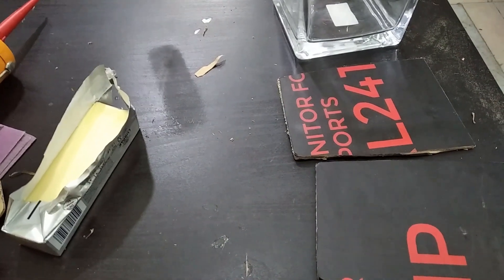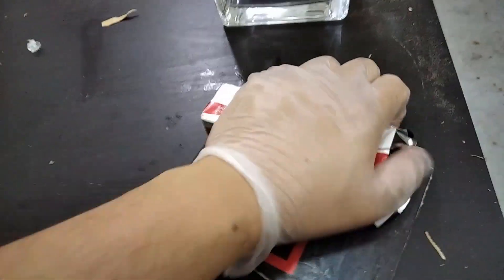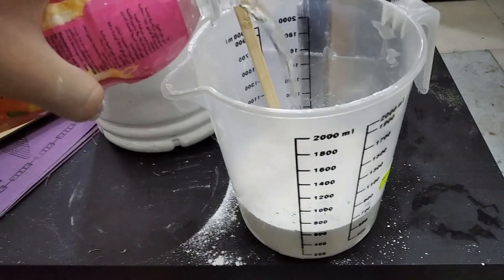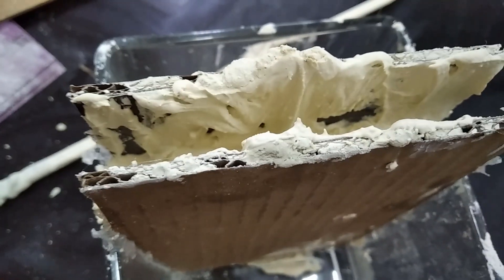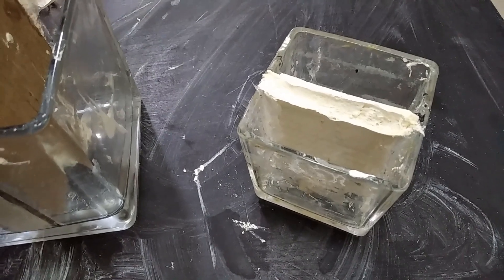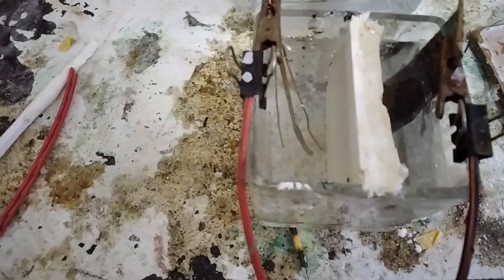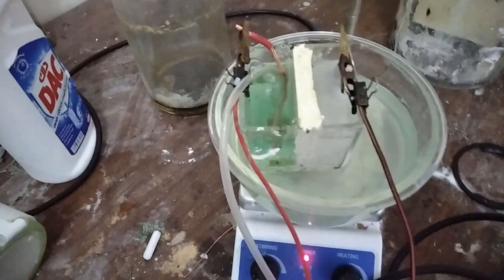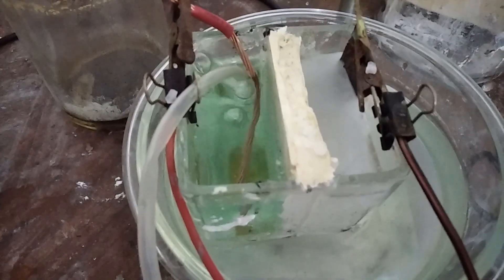Castable ion exchange membrane, ionomer cement.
Ion exchange membranes are versatile but very hard to mount and ensure leaks do not occur.
This video shows a castable mixture which sets and can be easily demolded and after curing directly used for the appropriate process.
This membrane is limited in only preparing salts and or preparing Cl2 gas from chloroalkali cells and cannot be used to prepare acids like H2SO4 or HClO4.

A friend of mine who sells chemicals to individuals ---
BYS2K's Ebay Joint:

BYS2K's CashTag ID:
$backyardscience2000

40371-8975